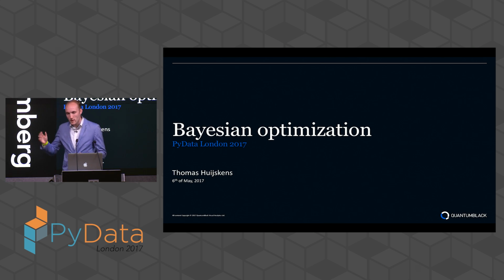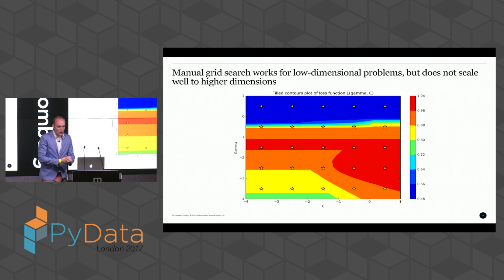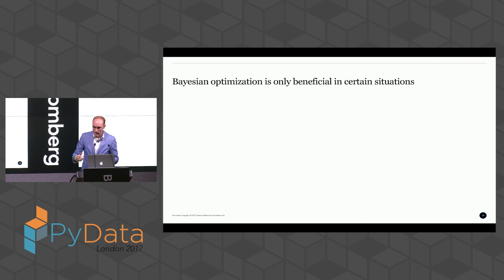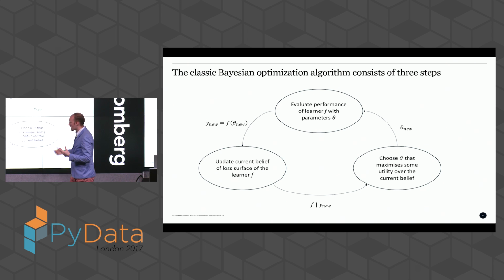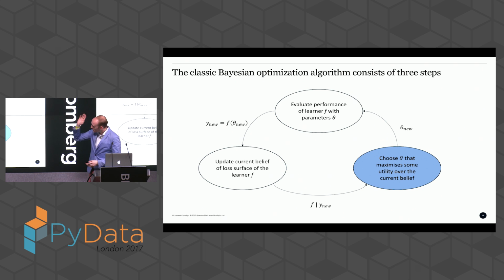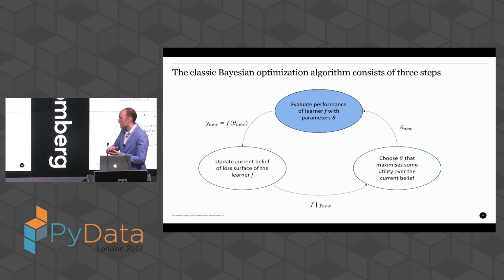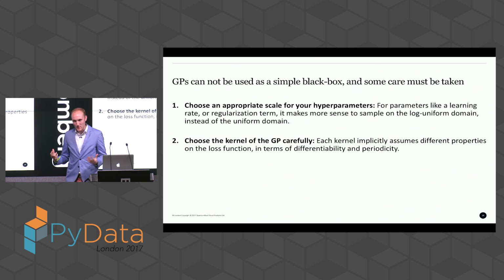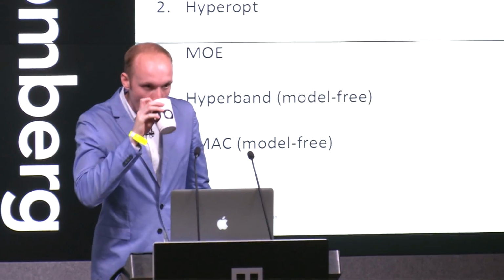Thomas Huijskens - Bayesian optimisation with scikit-learn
Description
Join Full Fact, the UK's independent factchecking charity, to discuss how they plan to make factchecking dramatically more effective with technology that exists now.

Abstract
Factchecking is just one solution to the multifaceted problem of fake news. The factcheckers fight is valiant but how can they keep up in such tumultuous times? Join Full Fact, the UK's independent factchecking charity, to discuss how they plan to make factchecking dramatically more effective with technology that exists now.

00:10 Help us add time stamps or captions to this video! See the description for details.